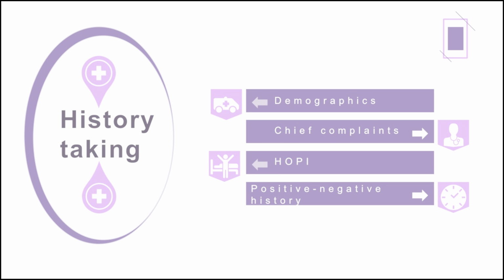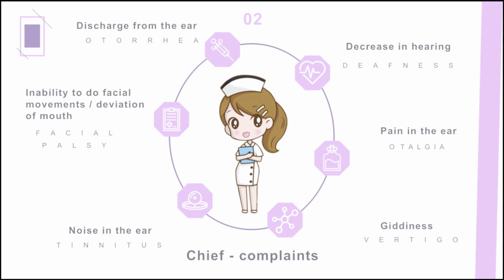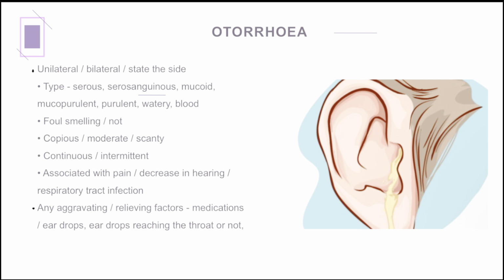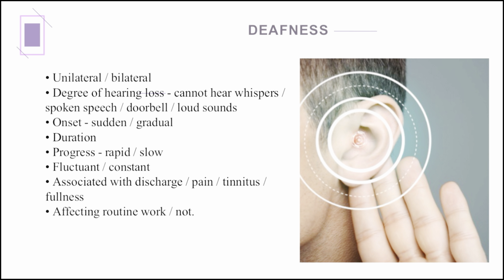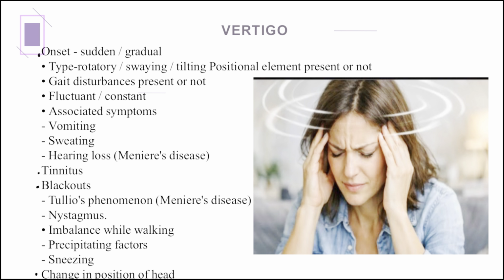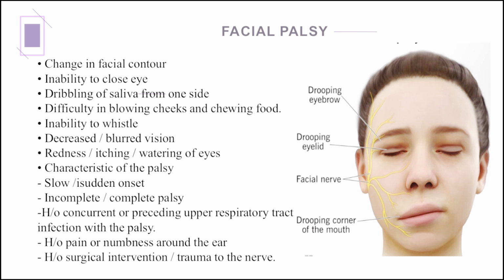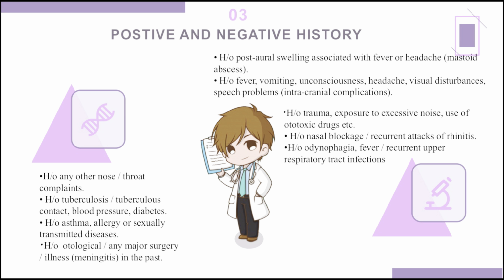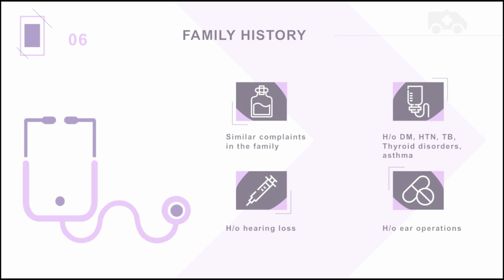ENT History Taking Made Easy| Complete Case Proforma For MBBS | Practical Exam Guide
In this video, I explain the ENT case history taking proforma in a simple and systematic way. Whether you’re preparing for clinical postings, practical exams, viva, or university examinations, this guide will help you take a complete ENT case history with confidence.

Topics Covered:

* Chief complaints
* History of present illness
* Past history
* Personal history
* Family history
* Treatment history
* Relevant ENT points
* Tips for clinical examinations and viva

This video is designed especially for MBBS students who want to understand the logic behind history taking instead of memorizing it.